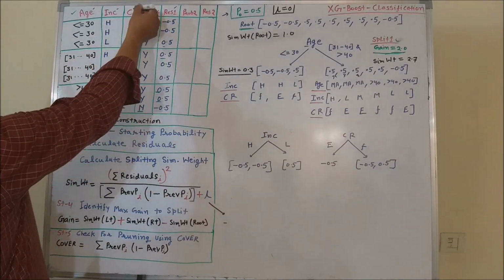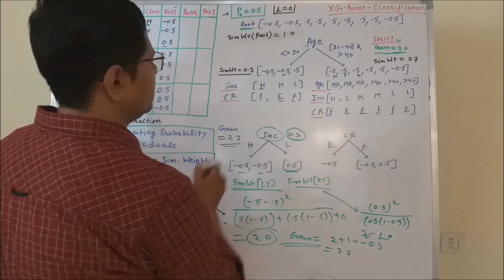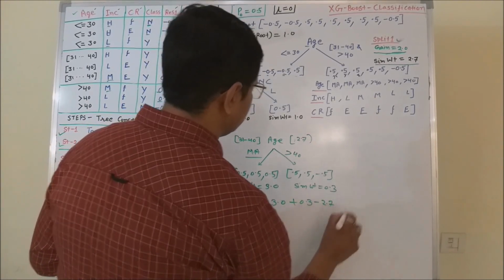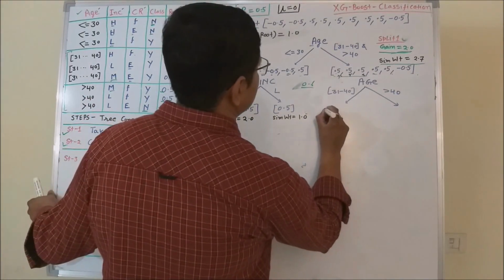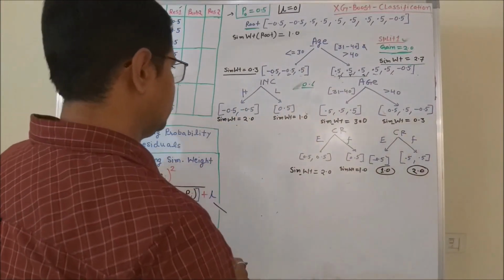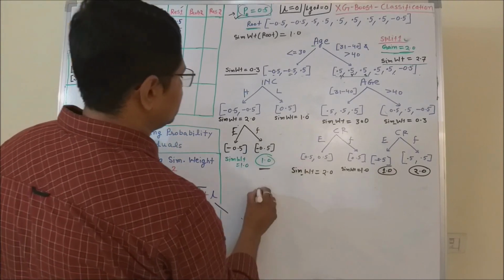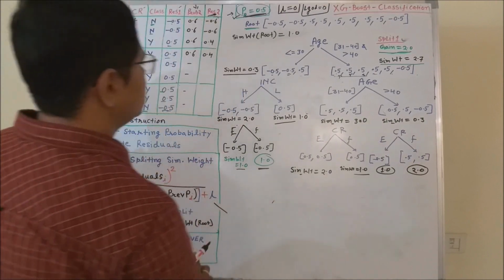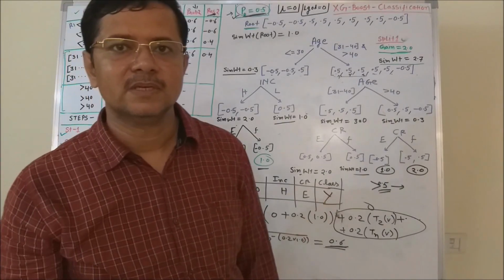XGBoost Simplified: Part-2 (Classification)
Contains.
1. XGBoost Tree Construction step-by-step with Example.
2. Classification using XGBoost.
Please watch Part-1 before starting Part-2.